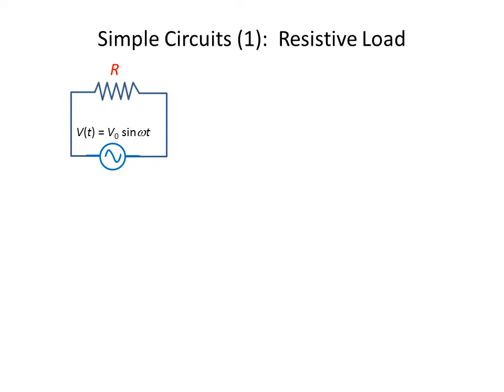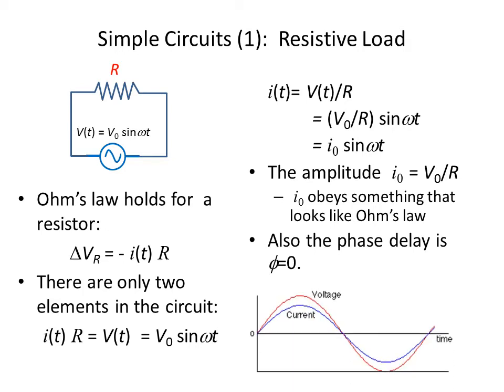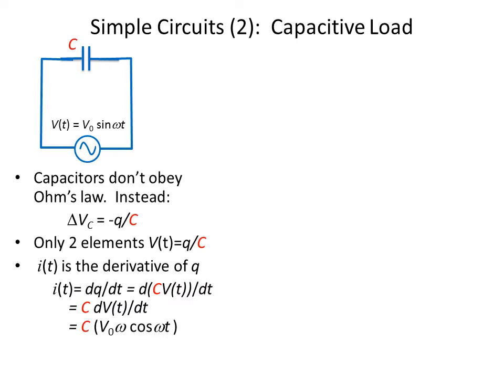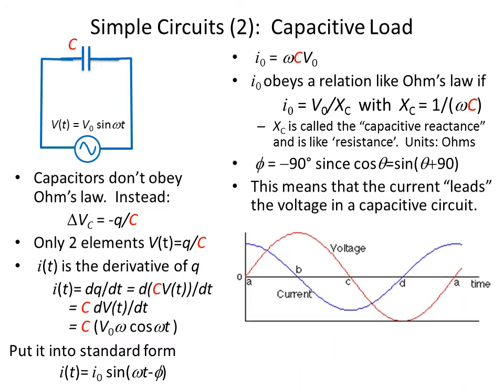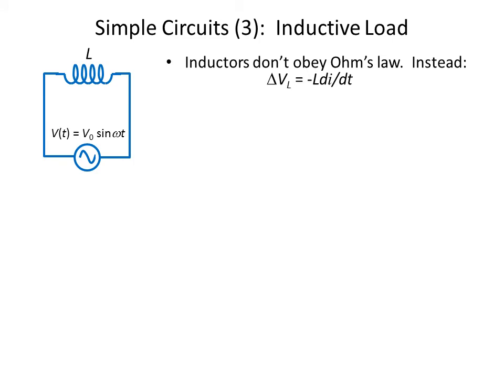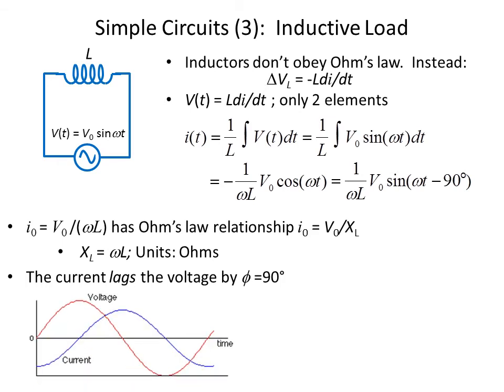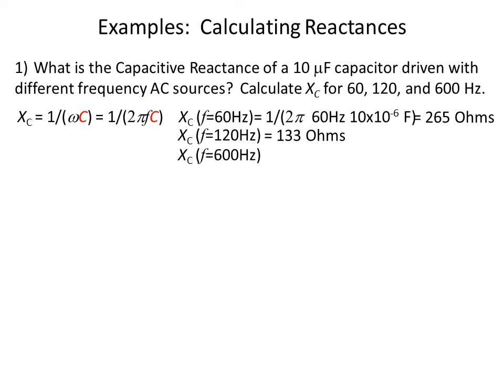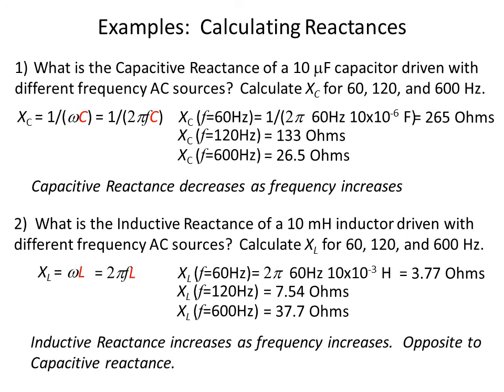SimpleACCircuits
reactance, resistive, inductive, capacitive loads